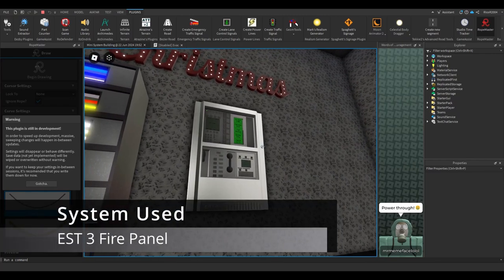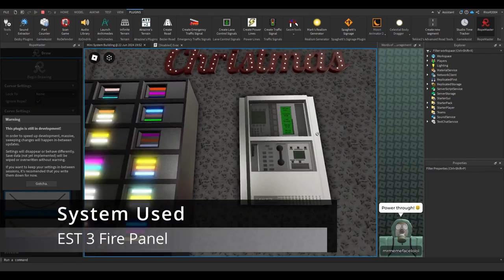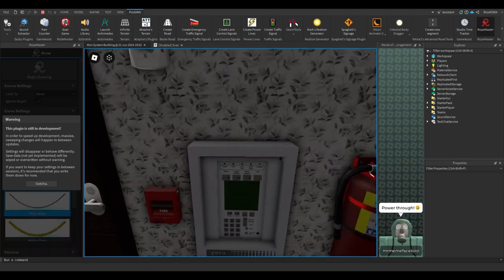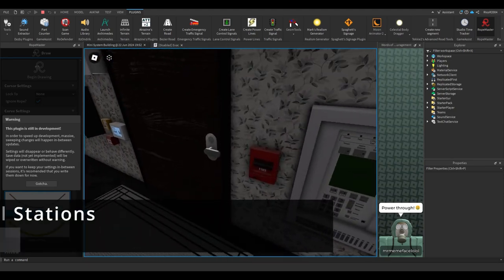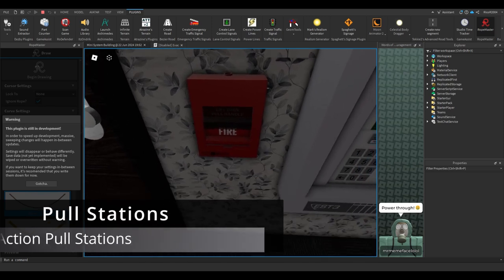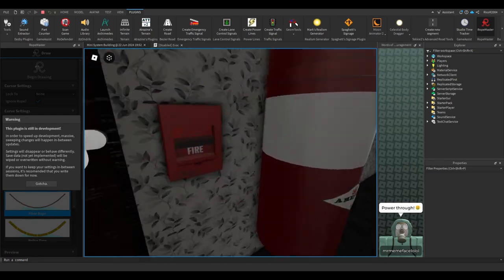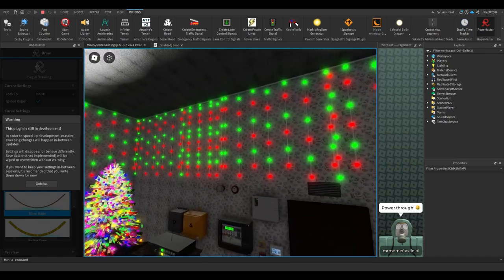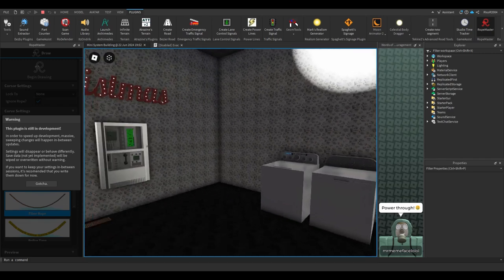Roblox Mini System Test #4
Video was supposed to be released a few weeks back but we ran into some editing issues. But here it is.